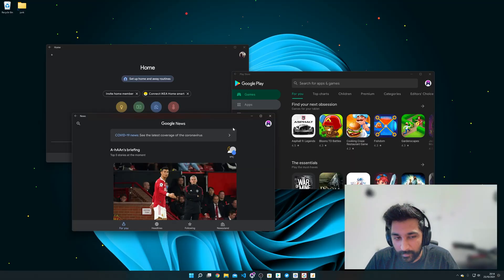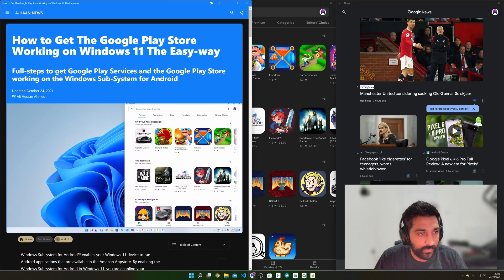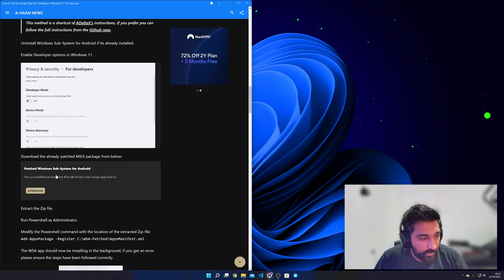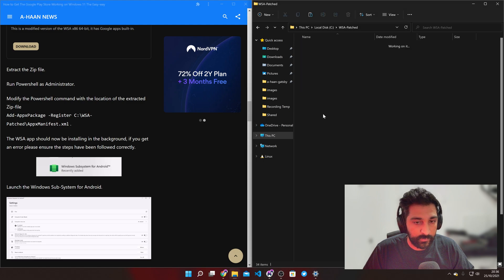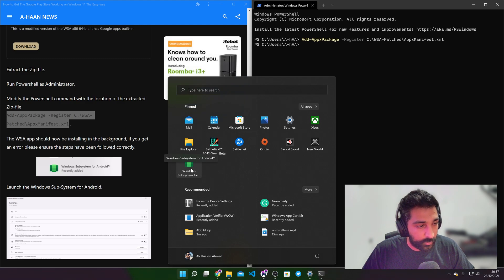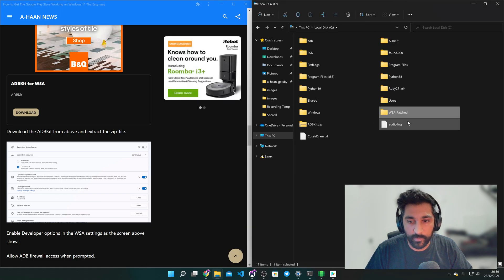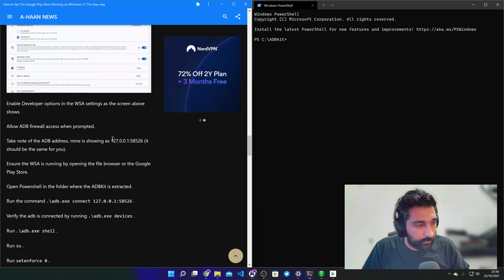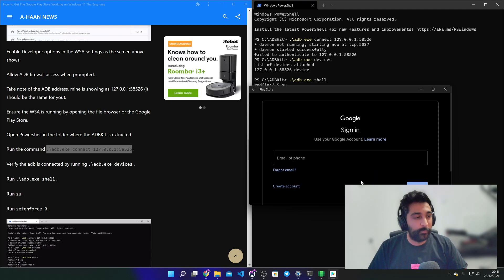The Easy Way to Get The Google Play Store Working on Windows 11 🕒 less than 5 minutes! Android 12.1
Get the Google Play Store on Windows 11 in less than 5 minutes! 🕒 Until today, it was impossible to launch the Google Play Store and sign in to your Google account successfully. This video shows you how to install Google Play services and sign in to the Google Play Store on Windows11.

Article updated with Android 12.1 download links!

Windows Subsystem for Android™️ enables your Windows 11 device to run Android applications available in the Amazon App store.

By enabling the Windows Subsystem for Android in Windows 11, you're enabling your Windows device to run Android apps. Android applications are downloaded from the Amazon Appstore on your Android device.

Microsoft released the Windows Subsystem for Android to Windows Insiders on the Beta build of Windows 11 earlier this week.

It didn't take long for developers to tinker with the build of Android.

00:00 Intro
00:26 Google Play Services Apps working showcase
00:46 Windows 11 Android Integration
01:25 HOW-TO intro
01:53 Uninstall unpatched Windows Subsystem for Android
02:40 Download patched Windows Subsystem for Android
03:00 Enable Developer Options in Windows 11 Settings
03:40 Install WSA with PowerShell script
04:38 Enable Developer Mode in the Windows Subsystem for Android
04:51 Start WSA
05:06 Launch the Google Play Store
05:26 Download ADBKit for WSA
06:06 Allow ADB access through the Windows Firewall
06:51 ADB connect to Windows Subsystem for Android
07:21 Root Windows Subsystem for Android
07:31 Enable Google Play Services Sign in for Windows Subsystem for Android
07:40 Outro